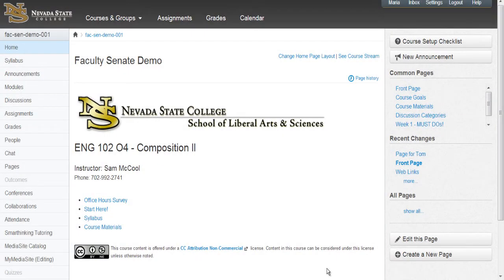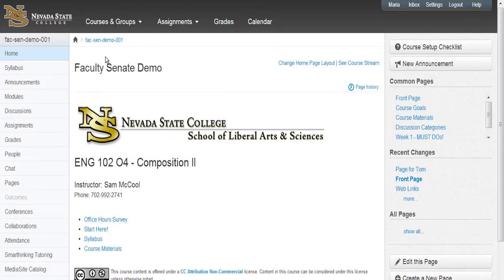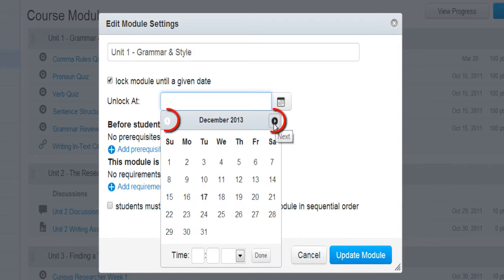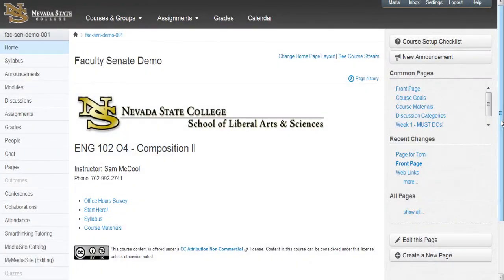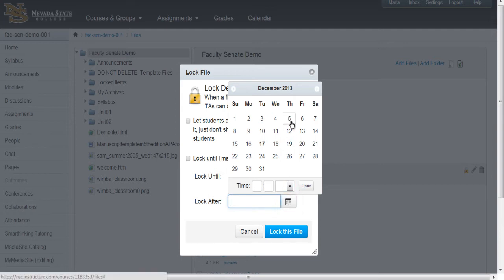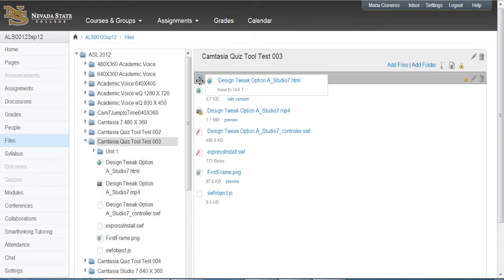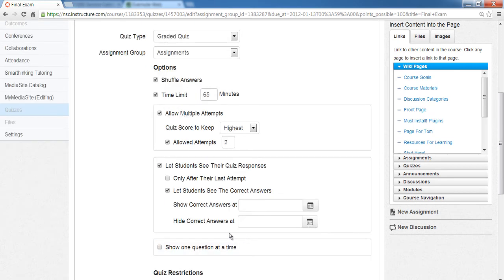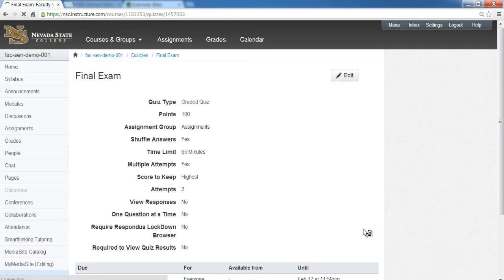How to Lock Content in a WebCampus Course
This short video tutorial shows you how to lock content in a WebCampus course.